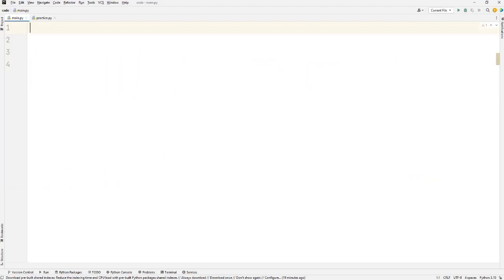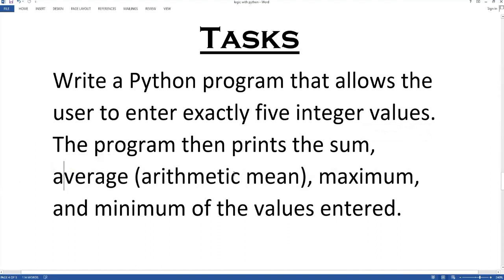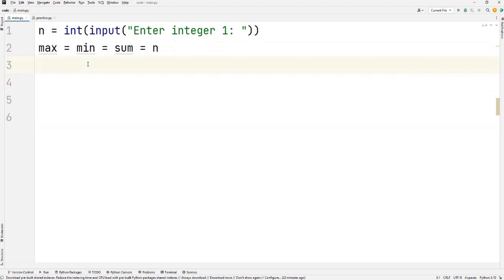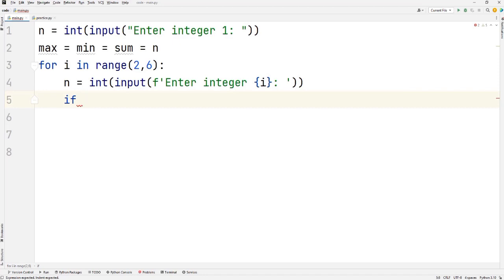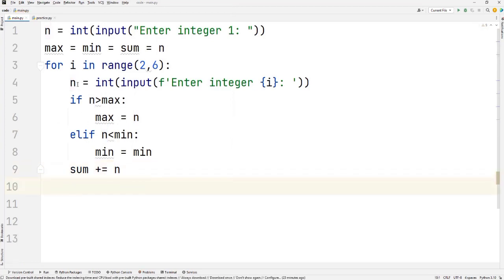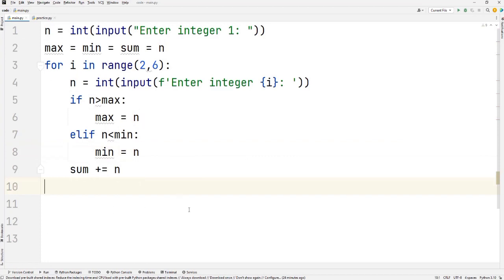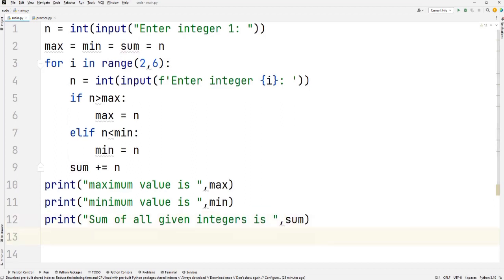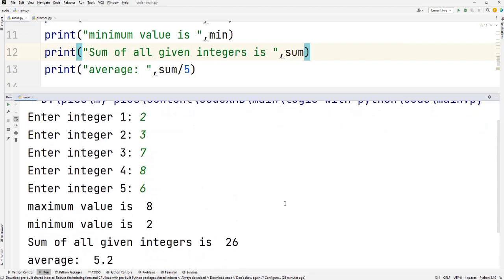Python Tutorial: Do multiple operations at the same time (For beginners!)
This Python tutorial is for beginners and intermediate Python programmer. This will help you build logic in Python and coding problems. In this Python program, we have to find the maximum, minimum and average of five input integers. This is how we have to perform multiple tasks at the same time. This tutorial is very helpful for beginners.